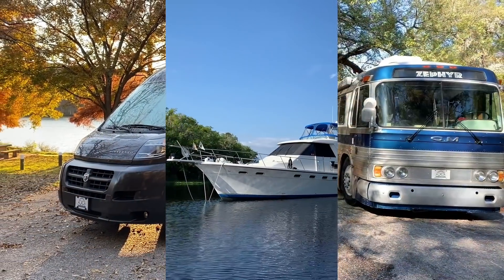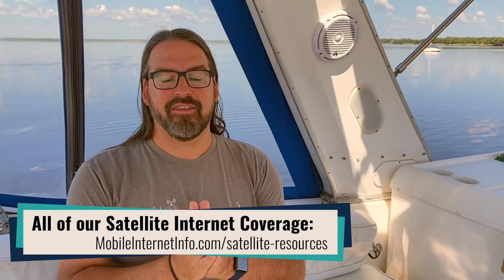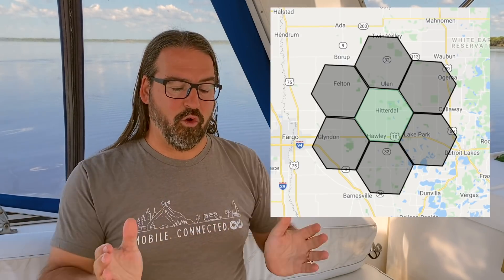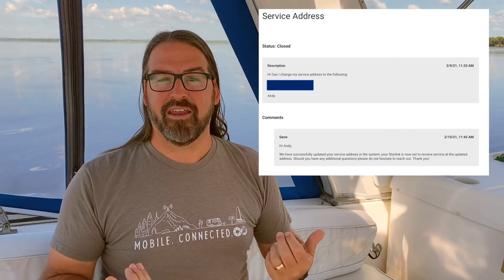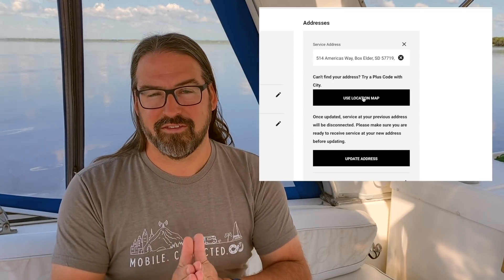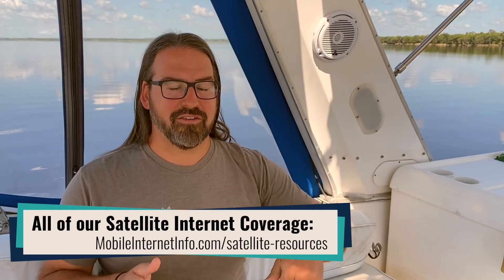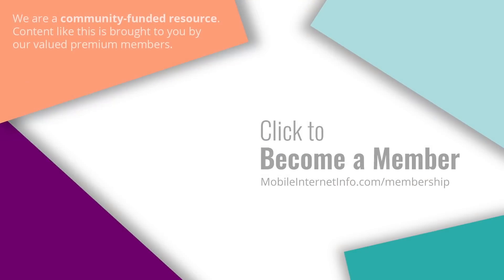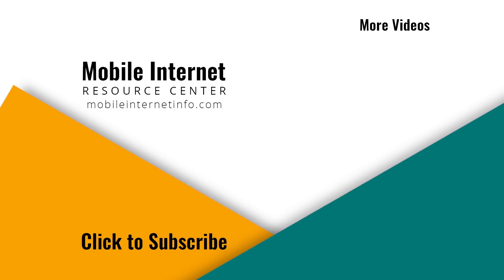Starlink Update: Changing Your Own Service Address - Satellite Internet Mobility for RVers?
SpaceX has quietly updated the Starlink customer portal to allow customers to edit their own service address, without involving customer service. This is a major step towards making Starlink satellite internet service much more practical solution for RVers.

You can even enter an address by providing GPS coordinates, Plus Codes, or by dragging an arrow on a map.

But don't get too excited just yet - the change will only go through if you select a new location that has Starlink service deployed, and (most critically!) available capacity.

In practice - this means that the locations you can actually move Starlink too are still extremely limited.